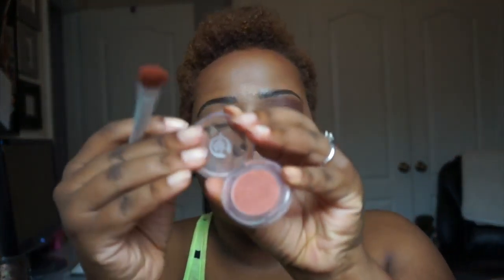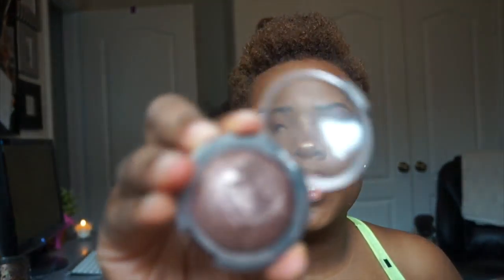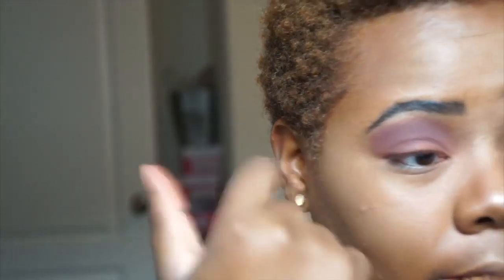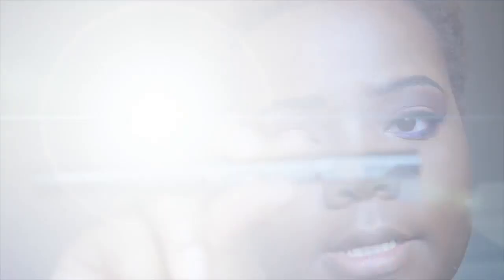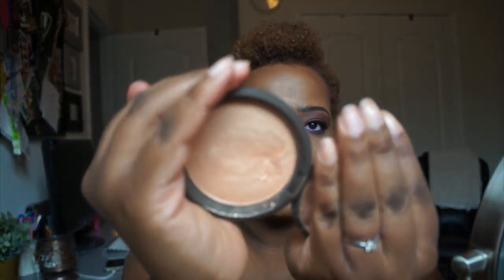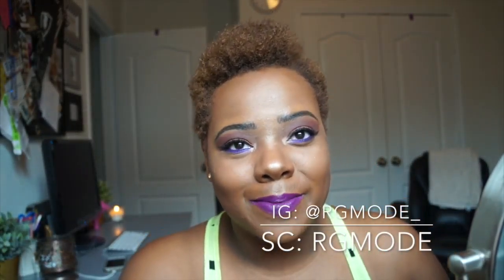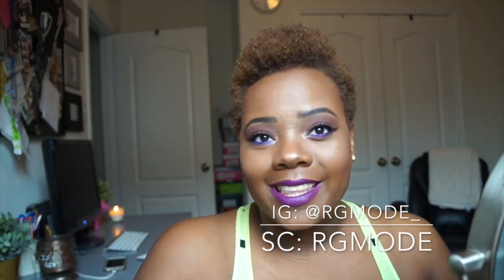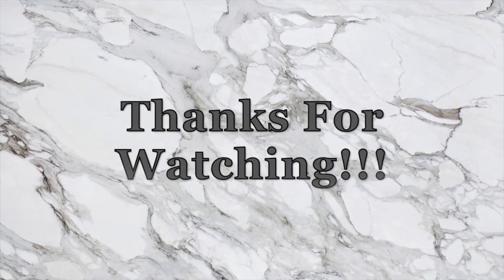Night Life Purple Glam | RG Mode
This video is on a night time glam look featuring purple colors for the summer. I was inspired to do this look so I hope you enjoy. Below are the list of products that were featured in this video.

Products Used:
Black Radiance Perfecting Eyeshadow Primer
The Body Shop Eyeshadow "Golden Cinnamon"
Elf Baked Eyeshadow "Bark"
Sephora Makeup Palette "Plum Purple"
NYX Super Skinny Marker
Nicka K Auto Eye Liner "Royal Purple"
Sephora Makeup Palette "Purple"
Maybelline Mega Plush Volum Mascara
Urban Decay Perversions Mascara
Becca Shimmering Skin Perfecter "Champagne Pop"
Bert's Bees Lip Balm
Jordana Easyliner Lipliner "Baby Berry"
Colourpop Lippie Six "Leather"
Colourpop Ultra Matte Lip "Zipper"
Black Radiance Baked Blush  "Toasted Almond"